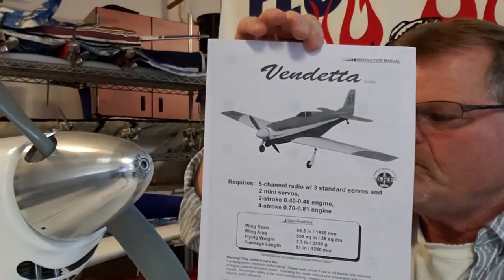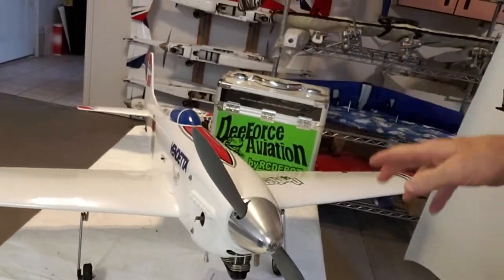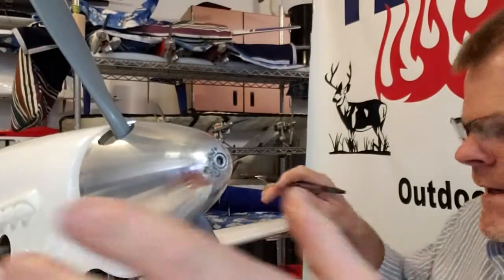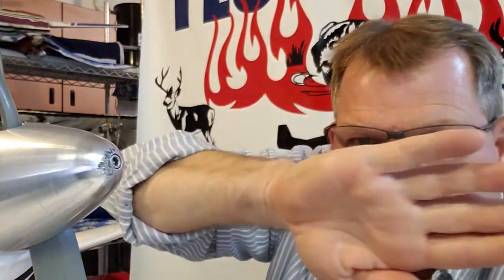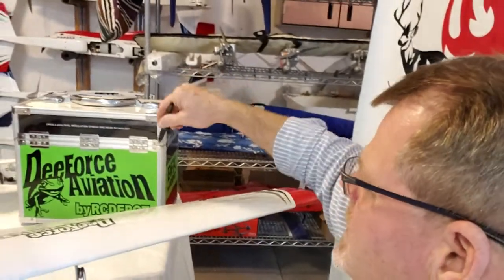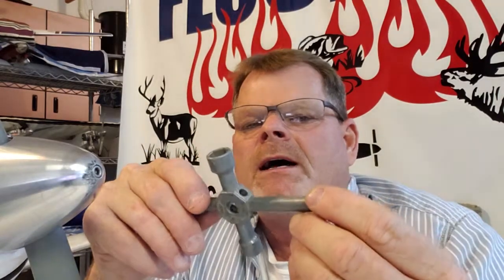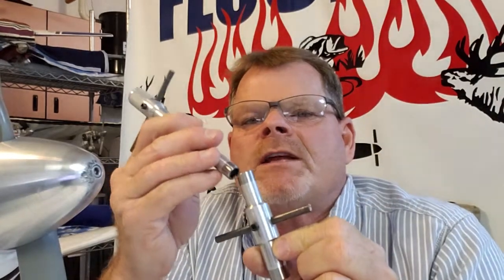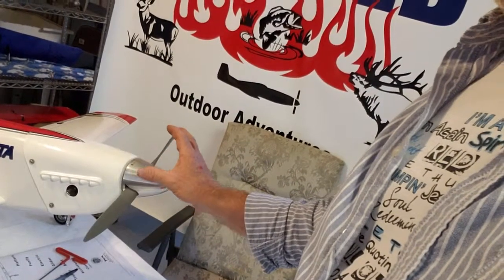The World Models Vendetta